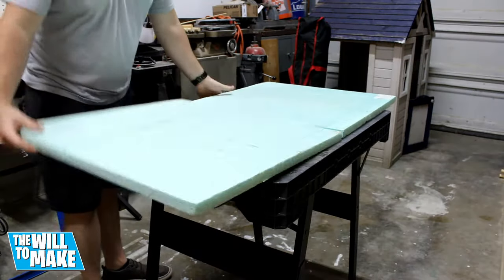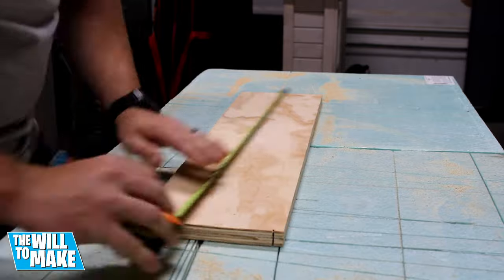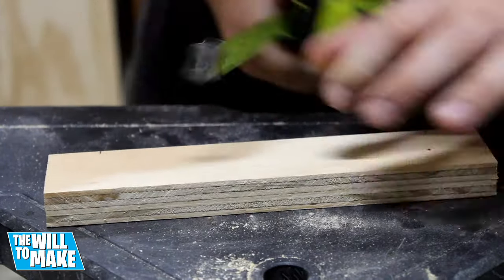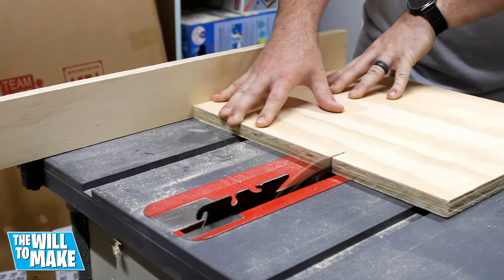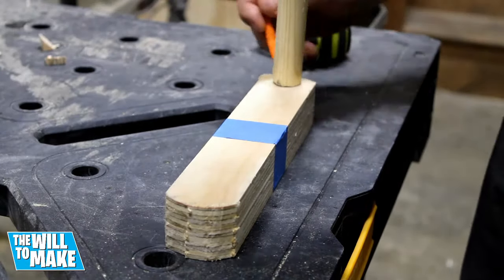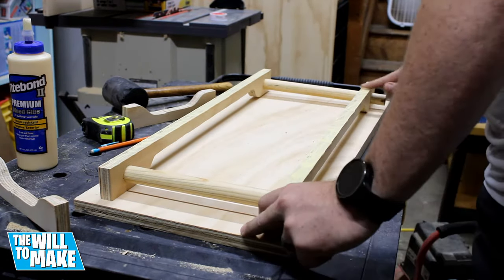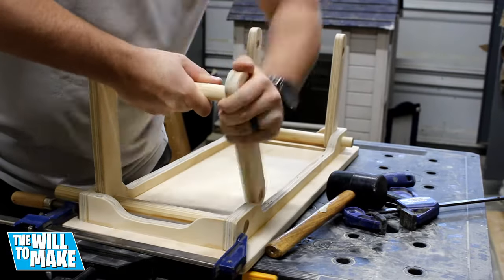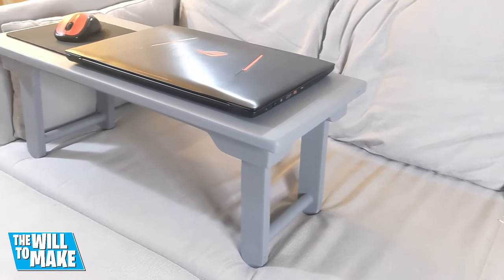How To Build A Fold Up Laptop Stand | Woodworking | DIY | The Will To Make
Watch how I built a fold up Laptop Stand. This stand is great for when I need to do some work but want to be comfortable on the couch or bed.

TIMESTAMPS ⏱

Tape Measure
Drywall Square
Circular Saw (Ryobi)
JigSaw (Black And Decker)
Sander (Dewalt Random Orbit Sander)
Drill and Driver (Ryobi)
Glue (Titebond)
Air Nailer
Handsaw (Lenox)
Clamps (Irwin)

Laptop (Asus ROG Strix)
Camera (Canon Rebel T7)
Tripod (Sunpak Ultra 6000PG)
Mic (Blue Yeti USB Mic)
Mouse (Logitech Wireless Mouse)

Hi I'm Ryan Willoughby, a Youtuber, a Maker, and U.S. Navy Avionics Tech. I make all types of videos showing how I build things from picnic table squirrel feeders, to a backyard deck. I also love to restore tools that help with these projects along the way.

If you have any questions or need to get in touch the quickest way would be through my email . Please let me know what I can help with.